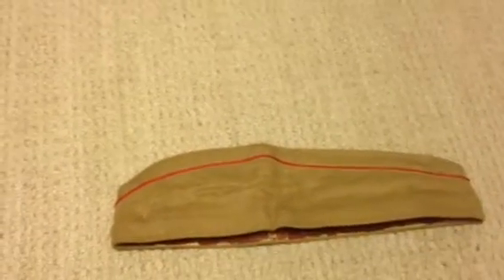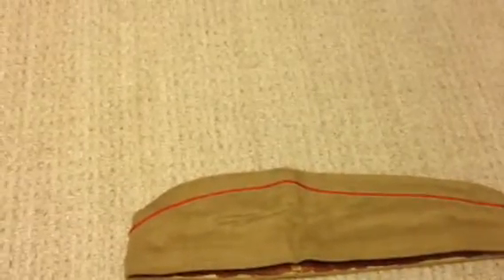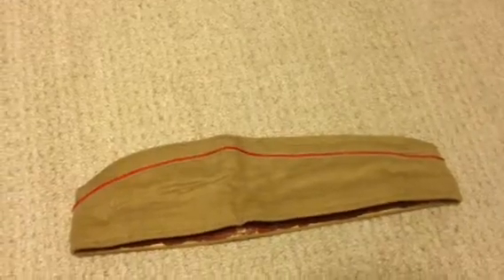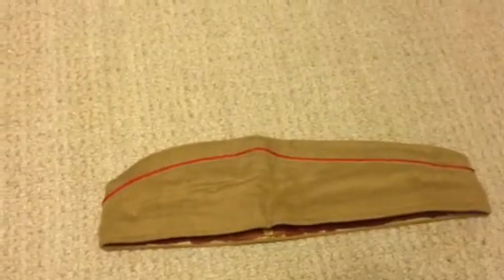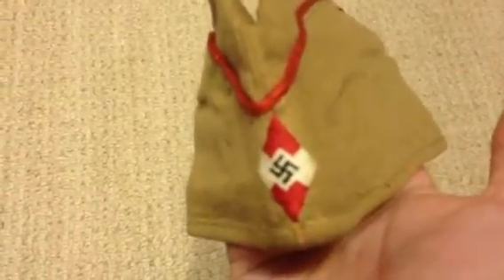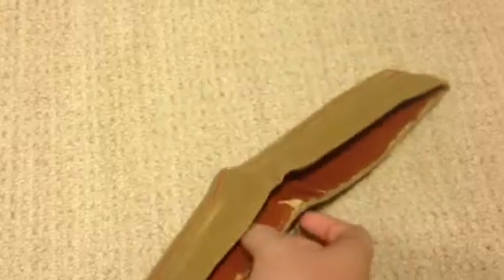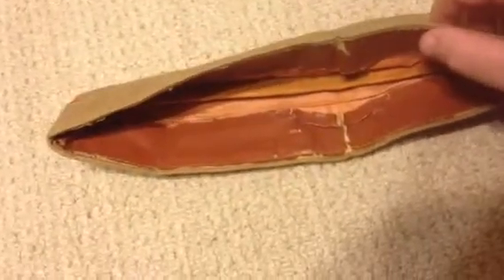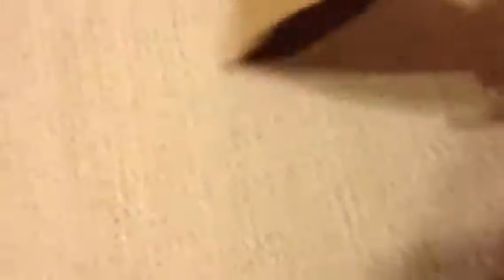Hitler youth cap garrison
A very honest example